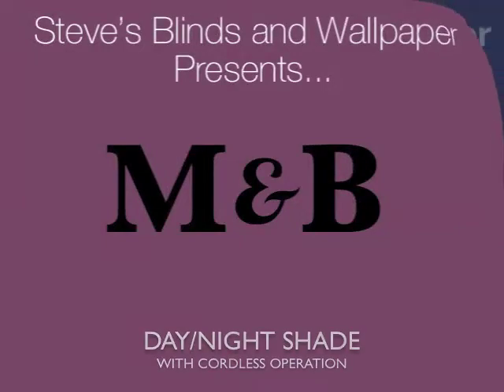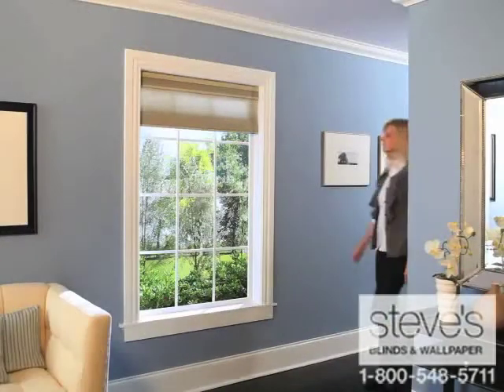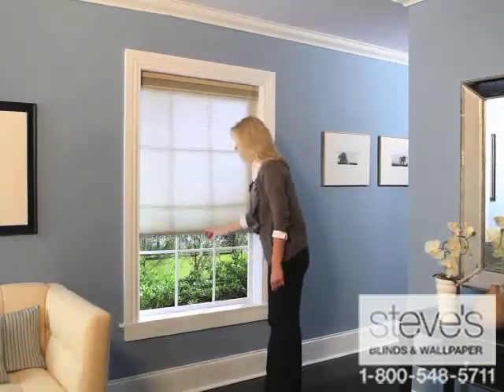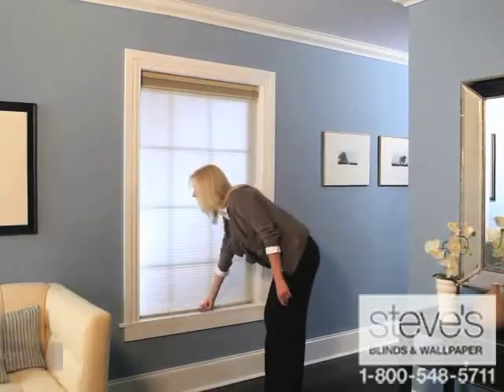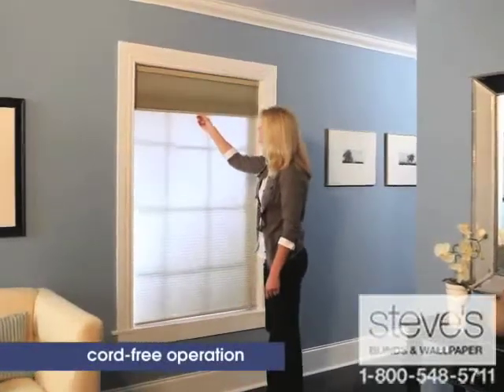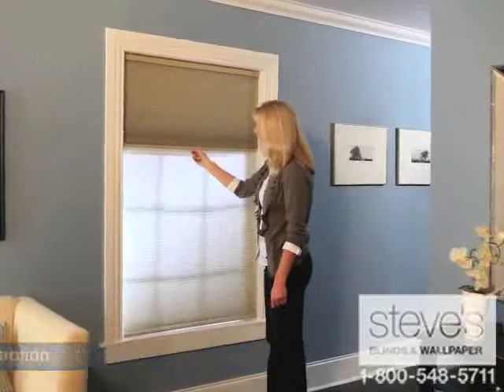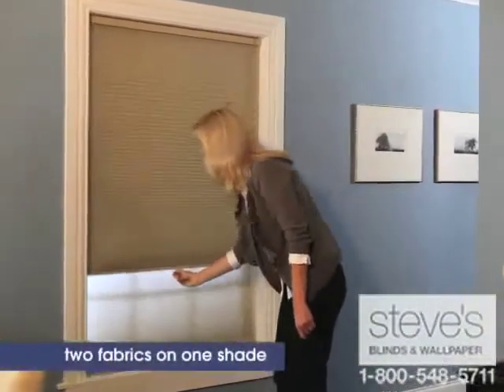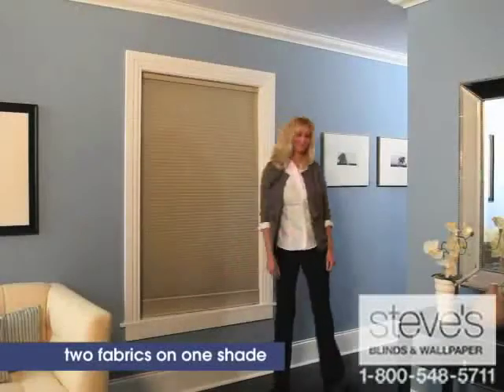M&B Day/Night Cellular Shades - Cordless Operation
Cellular Shades made by M&B are not only beautiful, but  easy to operate,  featuring the Day/Night light filtering as well as cordless operation.  2 shades in one!